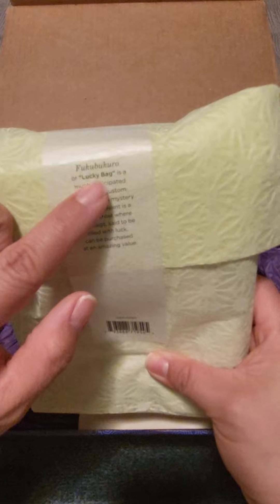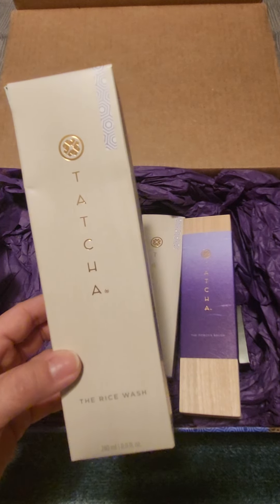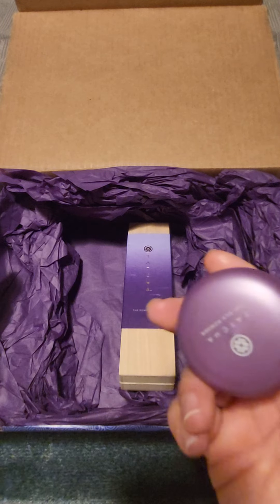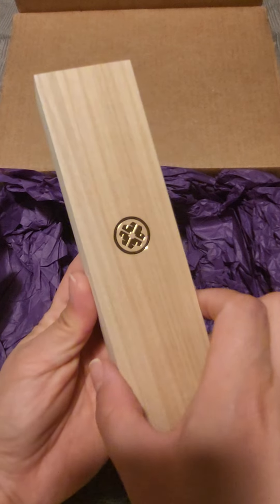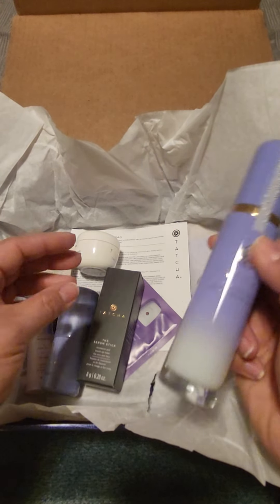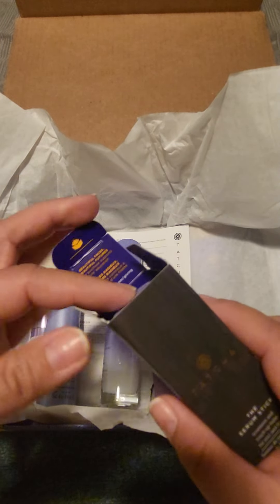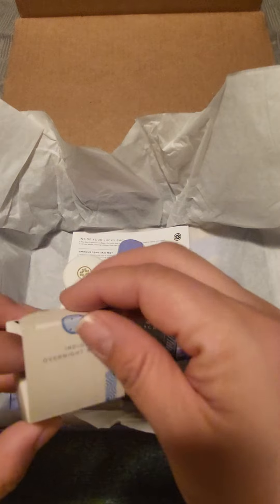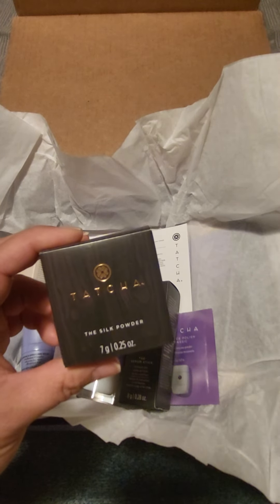Tatcha Lucky Bag 2023 - Fukubukuro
Tatcha Lucky Bag 2023

Happens once a year, so best to take advantage when you need to restock on beauty products. My last  lucky bag purchase was 2017! Hoping this review helps you decide  if the lucky bag is meant for you. It doesn't appear to be randomly picked items, but rather a preselected one. Either way, always good to get eztra surprise goodies that will be used regardless.

Spend $100 to get $100 worth of products
Spend $200 to get $200 worth if products

My order:
-Tatcha camellia oil (BEST facial cleanser hands down. If you double cleanse...this is must!)

-Rice Water Cleanser. Limited edition size. Add a pea size amount w/water and use after cleansing w/the camellia oil. Face will be soft and clean.

-Mini silk powder (setting powder).
Leaves skin with a gently matte finish. If I like, then will order the normal size.

-The soft powder brush (Softer than my fav brushes sorry Bobbi Brown) which I love.

Fukubukuro $200 bag included (6 items):
-Full size Luminous Dewy Face Mist $49
-Full size Serum Stick $49
-Mini Liquid Silk Canvas $24
-Mini OG Silk Cream $32
-Mini Indigo Overnight Repair Cream $22
-Mini Dewy Serum $34